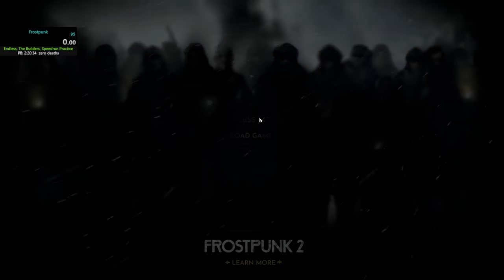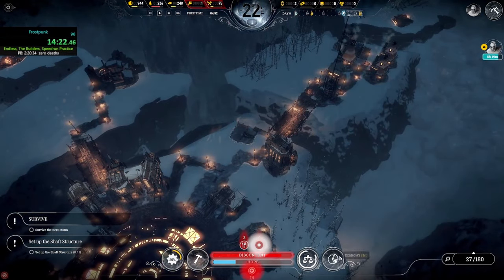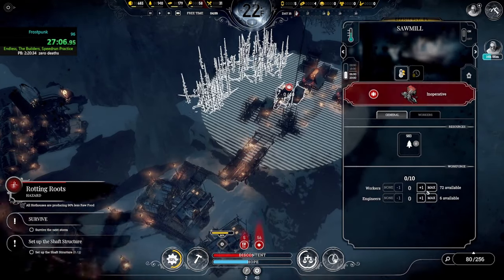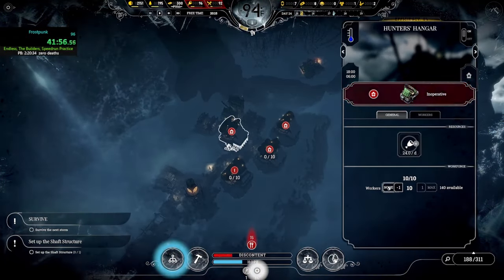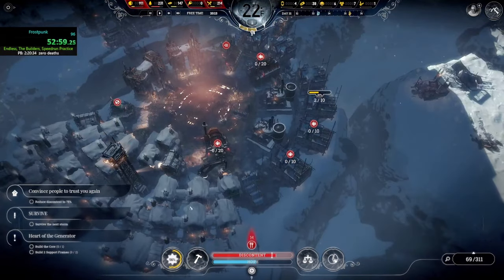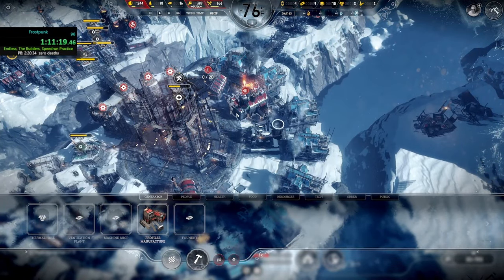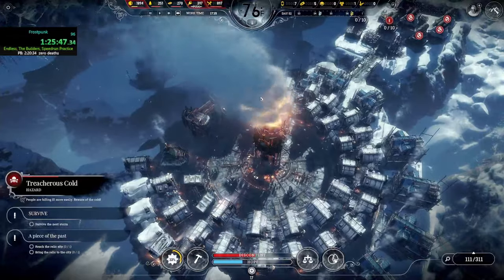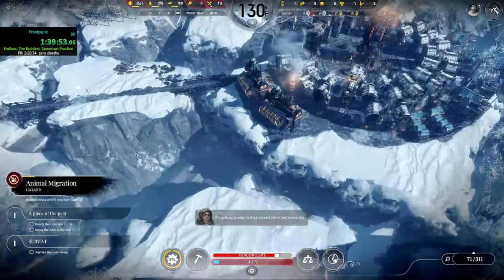Endurance, Builders, Deathless, Extreme, with Random Hazards, under 2 hours!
When I first started this challenge I didn't think it was possible. Going deathless on the 'Builders" on the rifts map, on extreme difficulty, with random hazards was brutal. The random hazards made it very difficult to practice. I eventually got my build order down and knew where to go for scouting. This is one challenge I am glad to move on from.